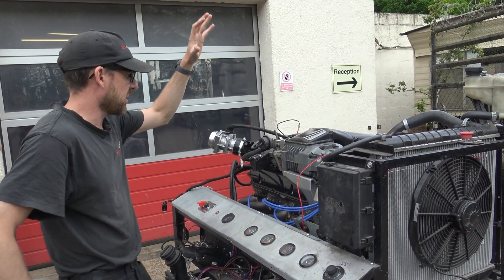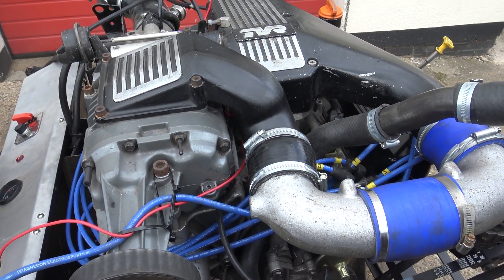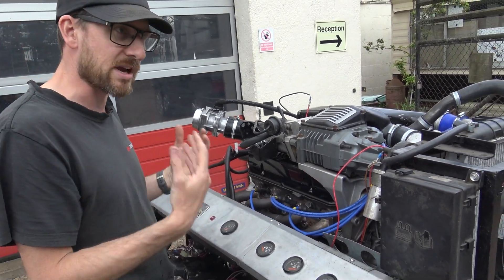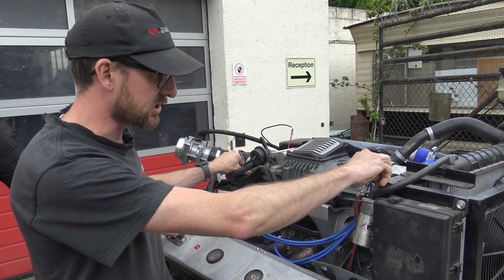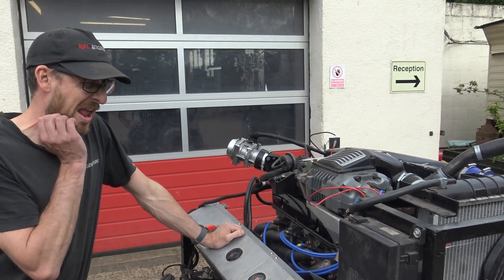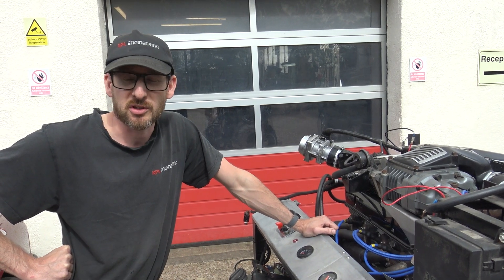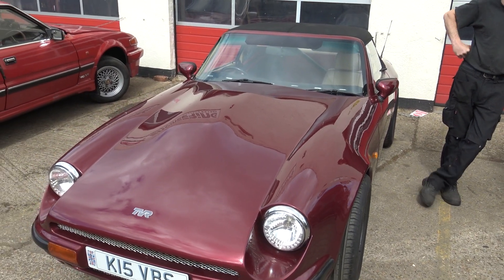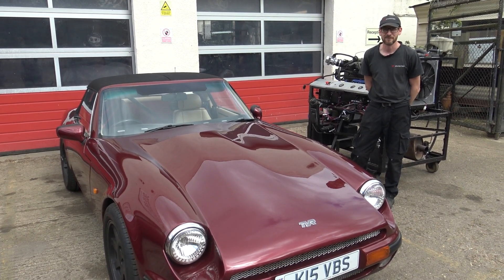TVR 2.0 Supercharged V8 engine hits the RPi Engineering test bed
The 2.0L Supercharged Rover V8 engine has been extracted from the TR7/8 shell that it didn't quite fit, and plumbed into the RPi engine test bed to get up and running.